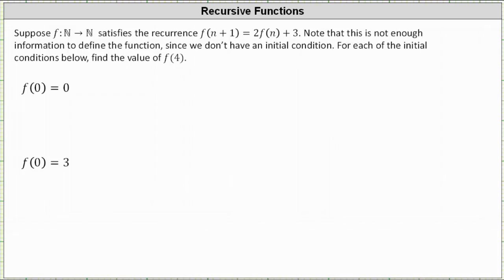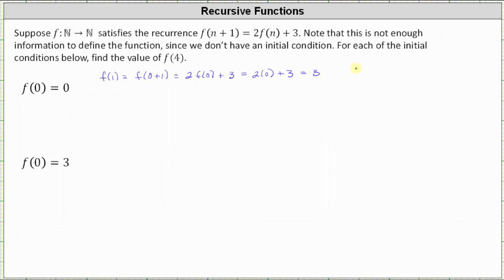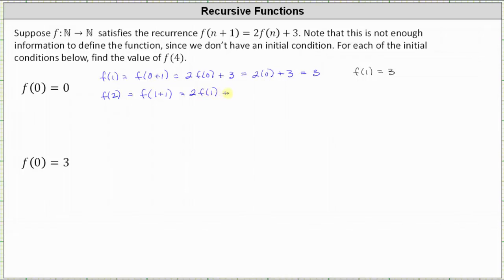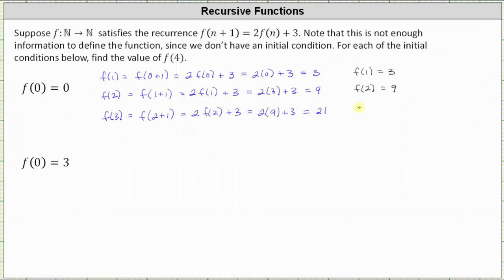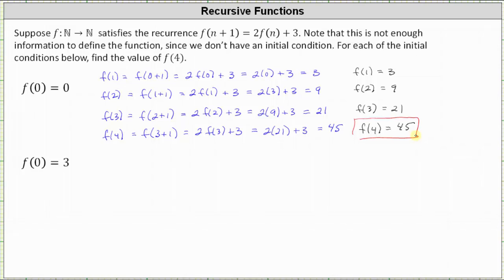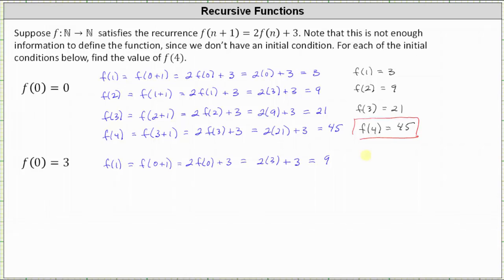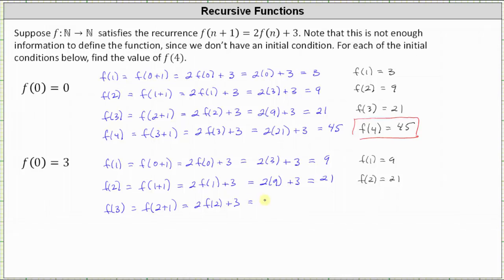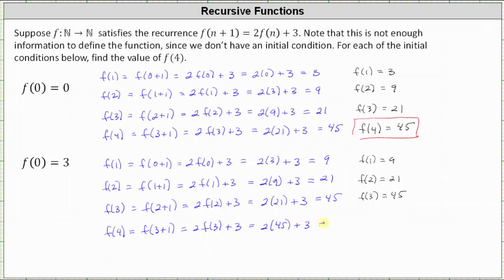Determine Function Values for a Recursive Functions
This video provides examples of how to determine function values given a recursive function.